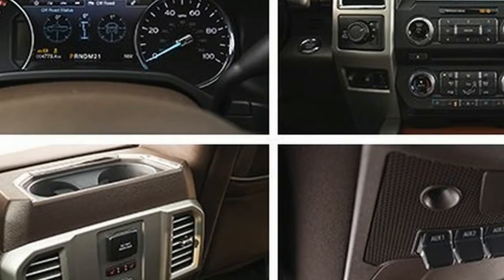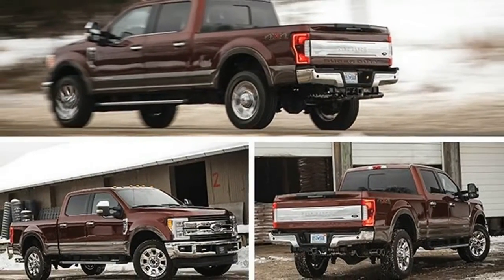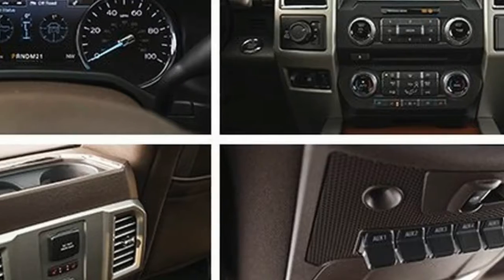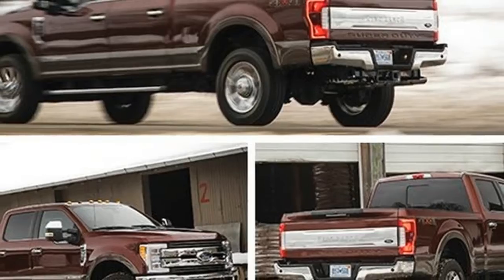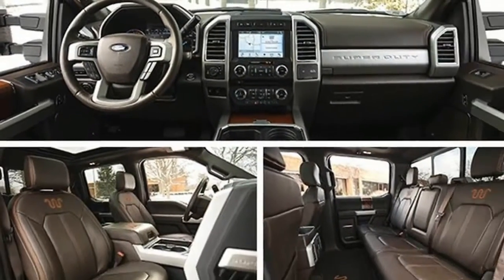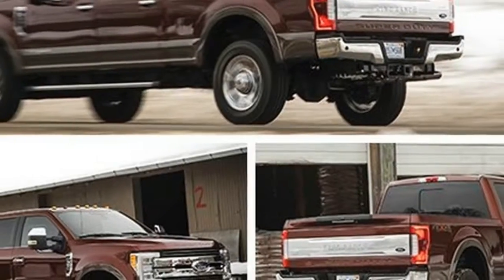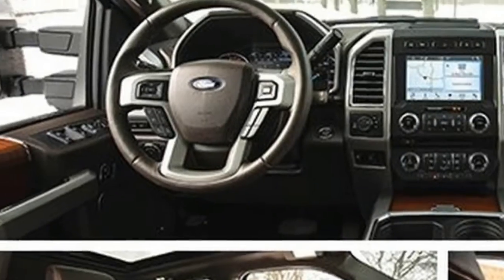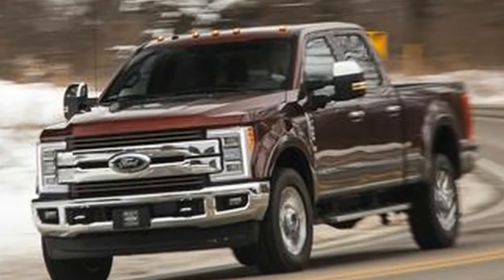Look Acceleration 2017 Ford F 350 Super Duty Diesel V 8 4x4 Crew Cab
Review 2017 Ford F-350 Super Duty Diesel V-8 4x4 Crew Cab First Look